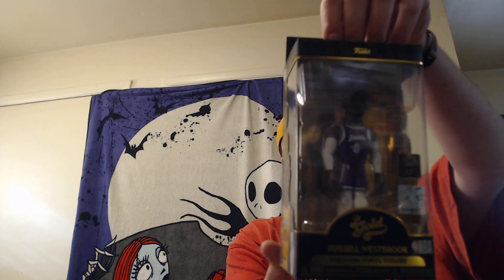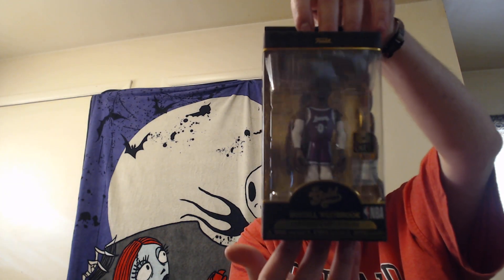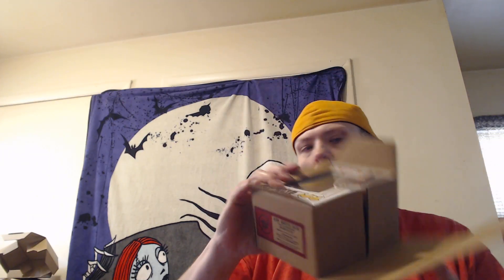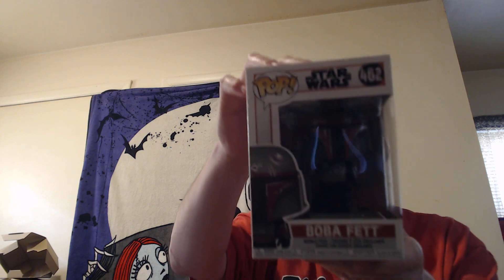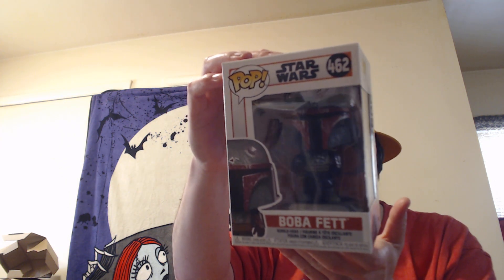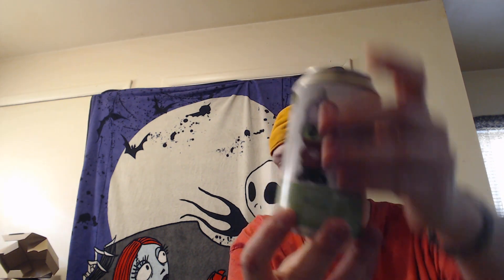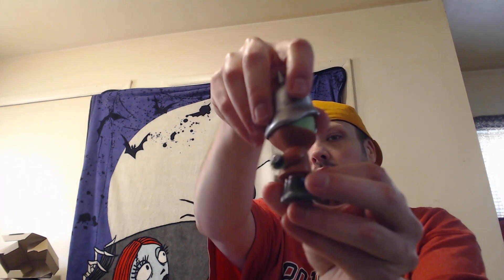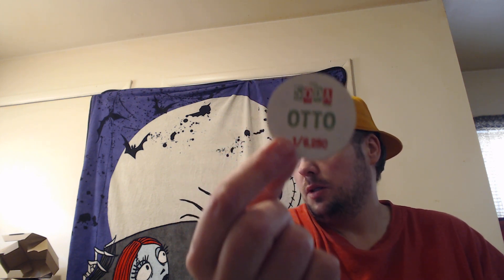LETS LOOK AT SOME SWEET COLLECTIBLES AND MORE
WELCOME TO THE FUNKO BROTHERZ YOUTUBE CHANNEL WE LOVE TO COLLECT FUNKOPOP & WOULD LIKE TO SAY THANK YOU FOR ALL OF THE SUPPORT TO THE CHANNEL AND IF YOU ARE NOT YET SUBSCRIBE PLEASE DO SO THANK YOU